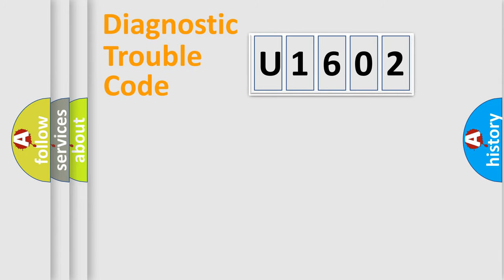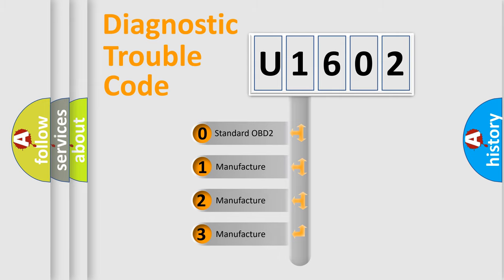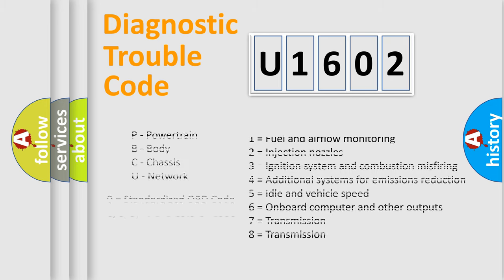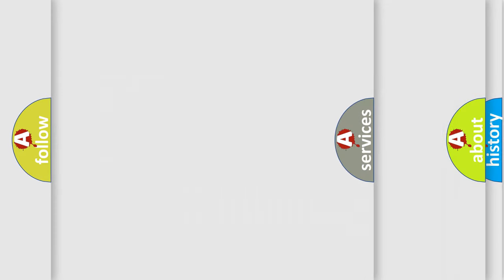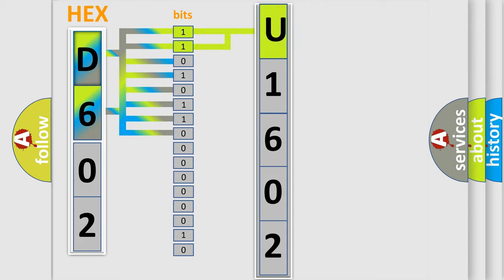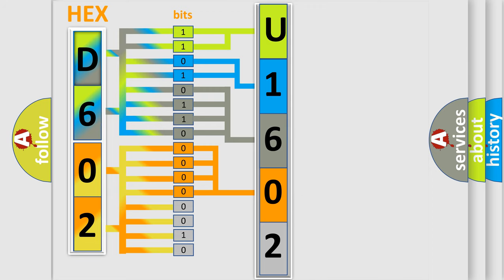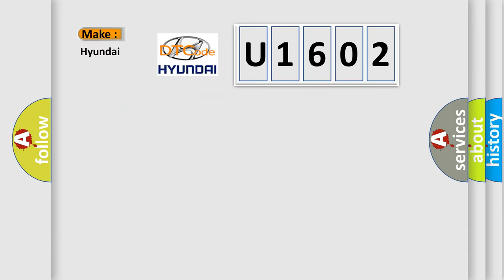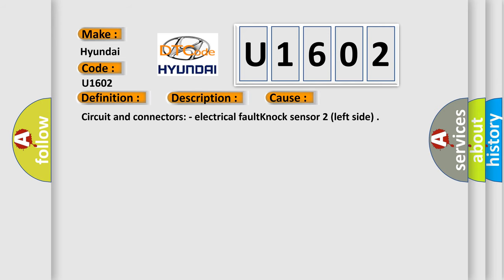DTC Hyundai U1602 Short Explanation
Contents:
0:21 Basic DTC analysis according to OBD2 protocol standard.
1:48 Insight into programming
2:58 A diagnostically understandable description of the Diagnostic Trouble Code
3:05 Basic error definition

Make:
Hyundai
Code:
U1602
Definition:
Knock Sensor 2 Electrical Fault
Description:
Engine operation is affected.Knock sensor 2 (left side) has an electrical fault.
Cause:
Circuit and connectors: - electrical faultKnock sensor 2 (left side)